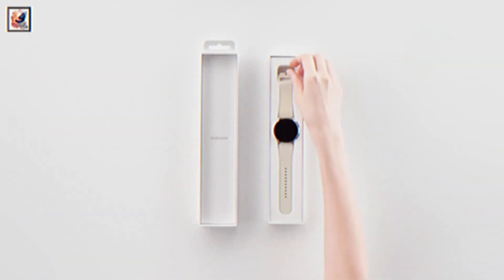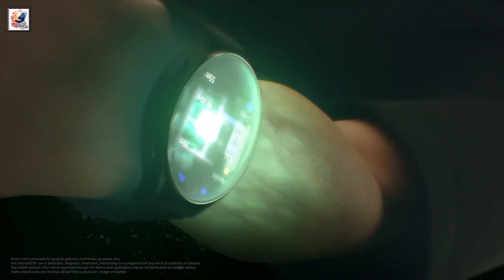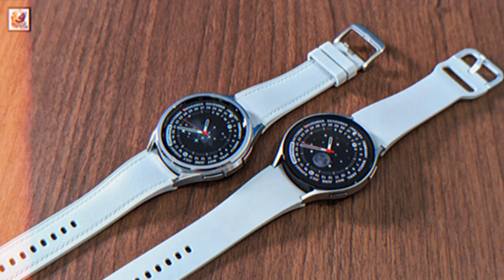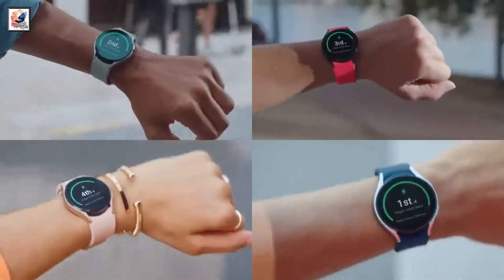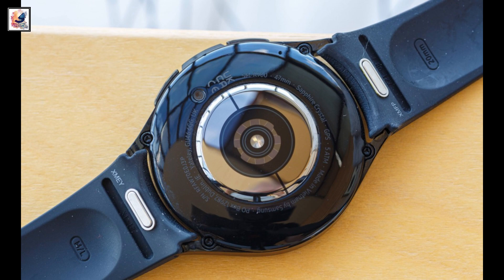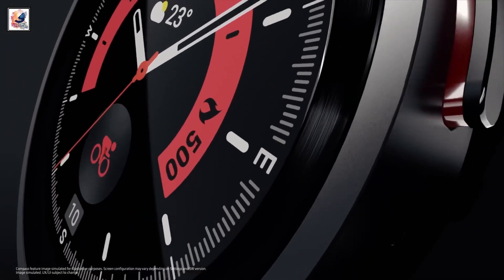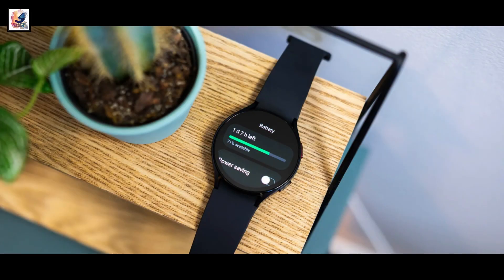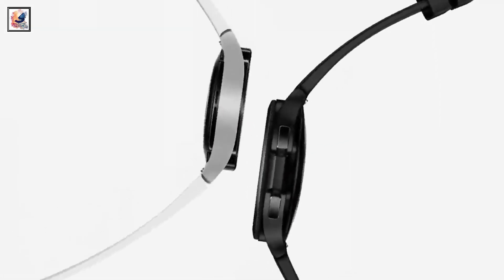Samsung Galaxy Watch 7 Launch on July 10: Rumors, Price, Design and Features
About This Video- In this video, Samsung Galaxy Watch 7/Pro - First Galaxy AI SmartWatch!
Samsung is expected to launch at least three versions of the Galaxy Watch7 at its next Unpacked event in July 10, A cheaper Galaxy Watch FE may join it too, And Now, A bunch of Samsung smartwatches have been listed by the FCC certification, L300 and L310 could be the Wi-Fi-only versions of the two sizes for the vanilla Watch7, M-R861 is expected to be the Galaxy Watch FE or the Watch 4 (2024). The Galaxy Watch is set for a major jump in performance and efficiency, courtesy of a new Exynos W1000 chipset, the SoC is reportedly built on Samsung's second-gen 3nm node - the SF3 - and represents a big step forward over the 5nm W930 in the current generation Galaxy Watch 5. Samsung's upcoming smartwatch could use AI to detect atrial fibrillation more accurately. Samsung has confirmed that its next smartwatch could be more premium and include more AI features. we want to see a boost to battery life. That might be tricky since space for a larger battery is limited, smartwatches don’t need as much storage as smartphones, but having more does mean you can install more apps, watch faces, and music on them. Samsung is a long way behind its main rivals here, so we’d like to see at least 32GB of storage in the Samsung Galaxy Watch 7. Galaxy Watch Watch 7 will retail for around £309/ $319, the Galaxy Watch 7 Pro will cost around £469/ $499 probably alongside a Galaxy Watch 7 Pro or a Galaxy Watch 7 Classic – and these wearables could be the best smartwatches of the year, I hope you guys like and enjoy it.

Questions:
   What are the color options available for the Galaxy Watch 7?
    How does the Galaxy Watch 7 compare to its predecessor in terms of display size?
    What key health metrics can the Galaxy Watch 7 track?
    What is the expected battery capacity of the Galaxy Watch 7?
    Does the Galaxy Watch 7 support third-party apps?